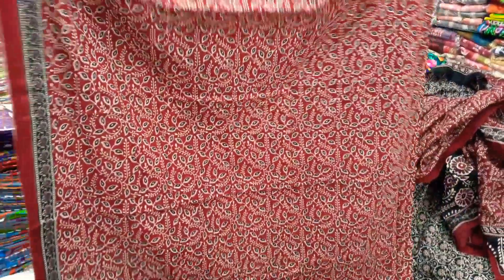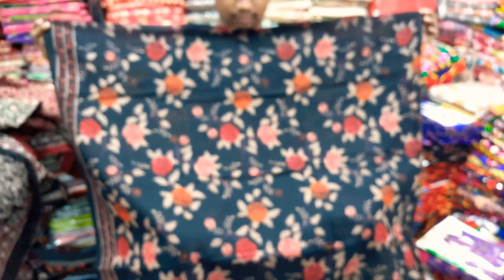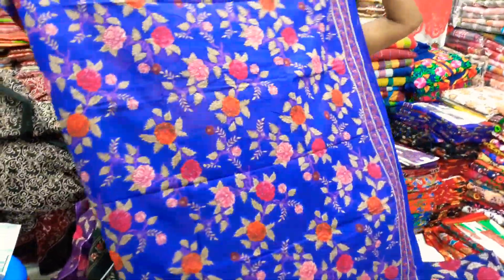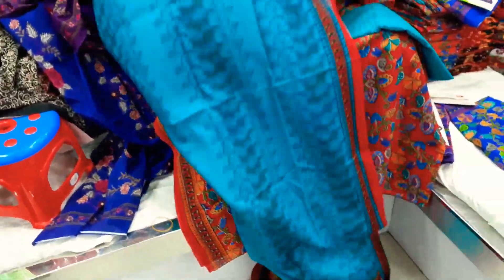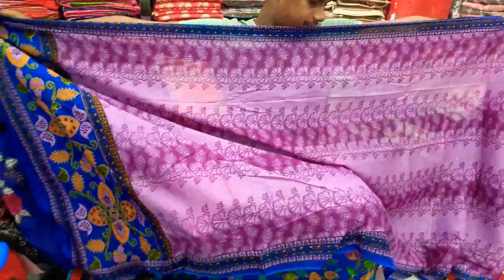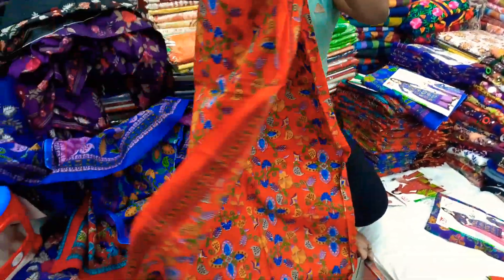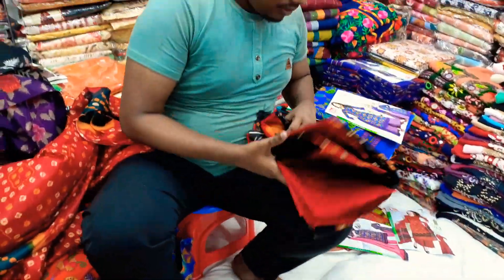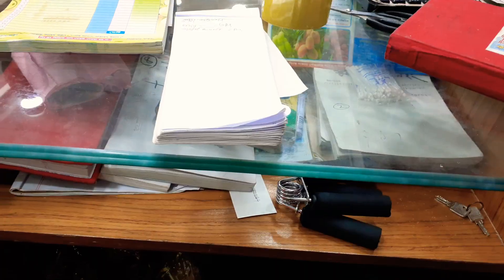মাথা নষ্ট করা জয়পুরি থ্রি পিস এর কালেকশন মাত্র 550 টাকায়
online number